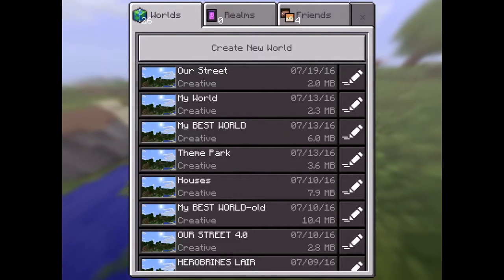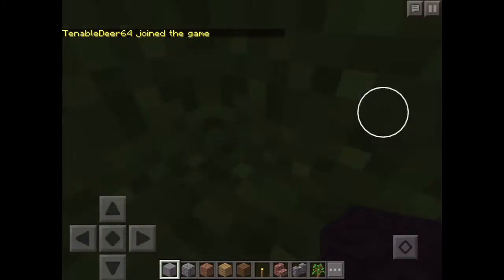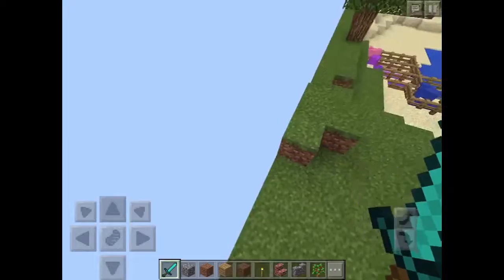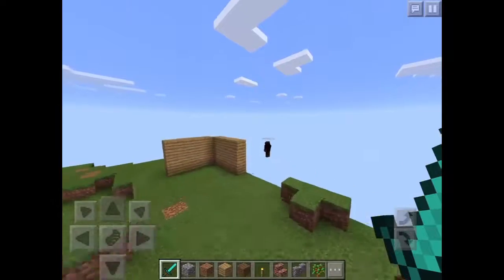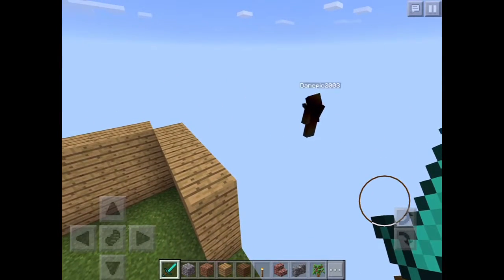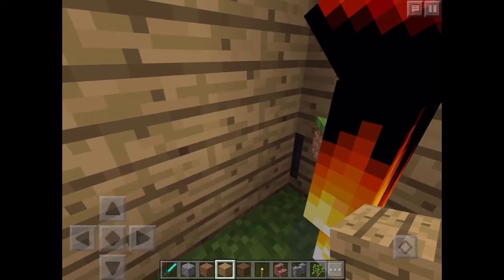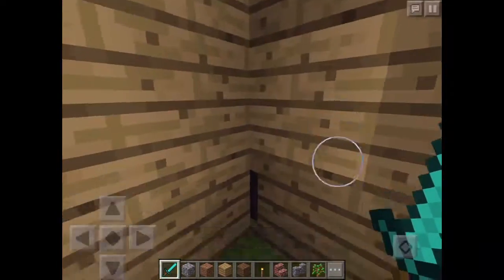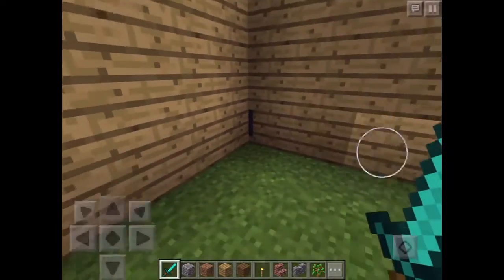Minecraft:How To Hide A Chest To Make It Secret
Hello guys today I'm playing Minecraft
Hope you guys like the new intro